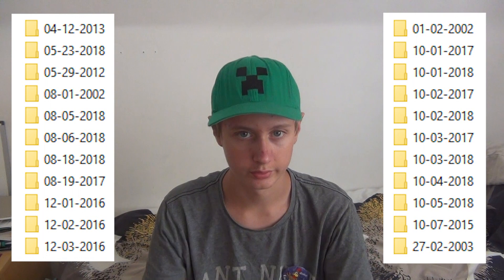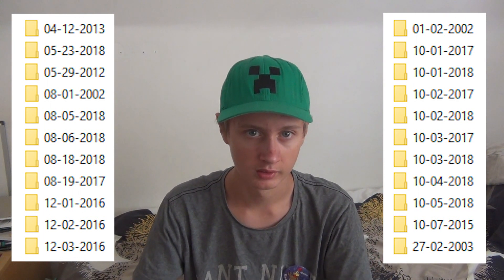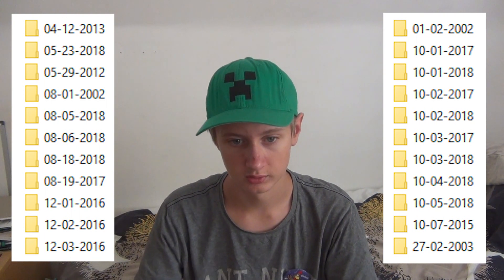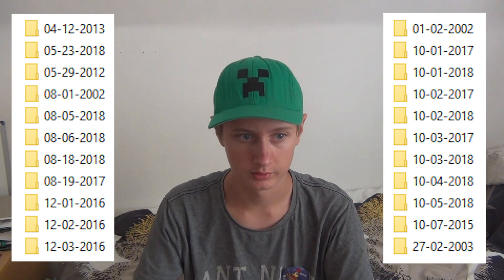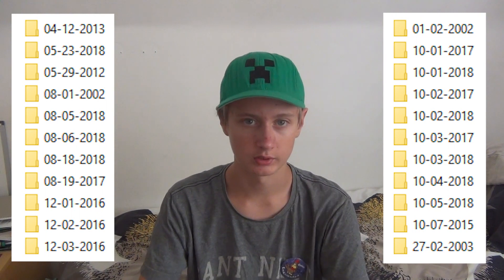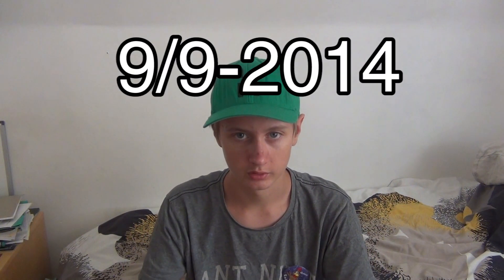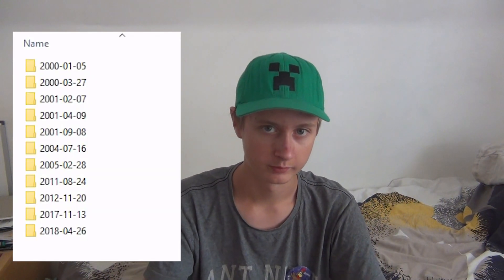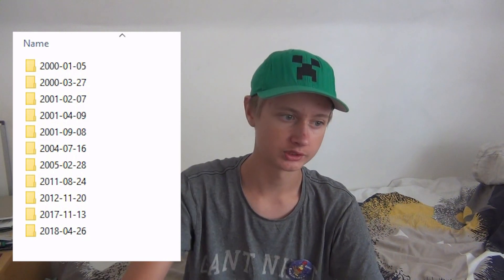3 reasons why I use the YYYY-MM-DD date format